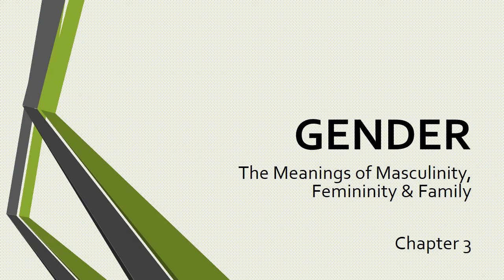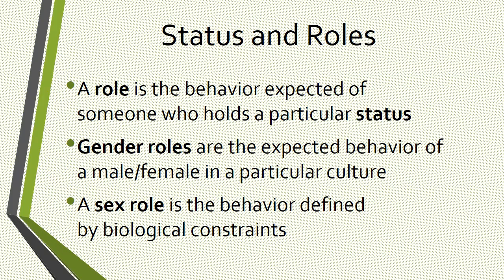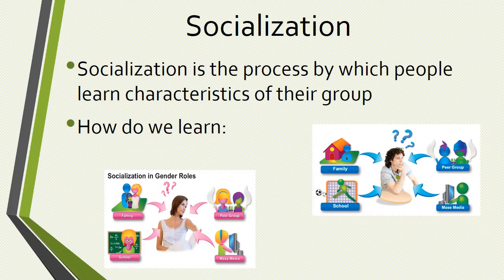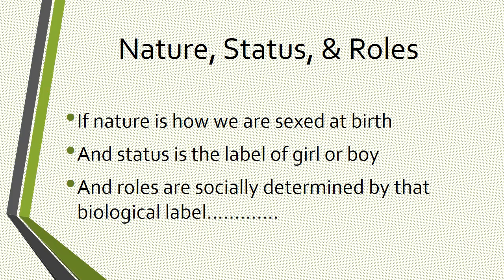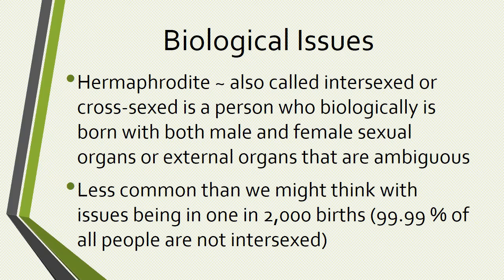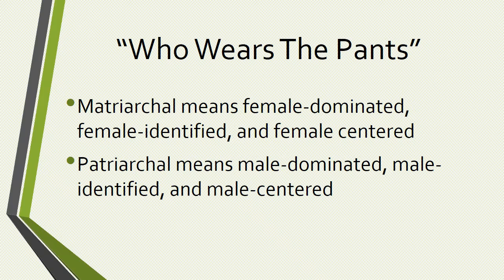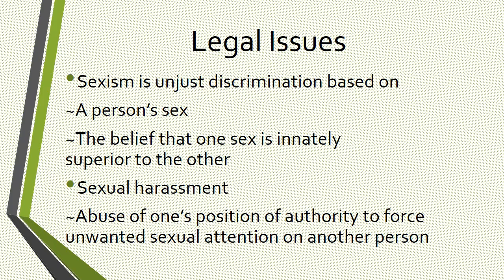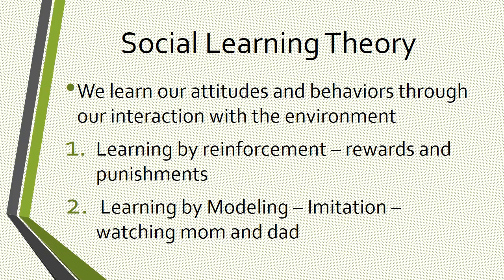3MF Chapter 3 Stovall Lecture